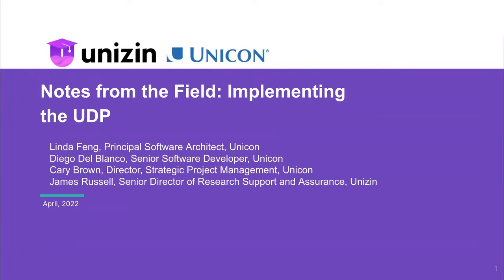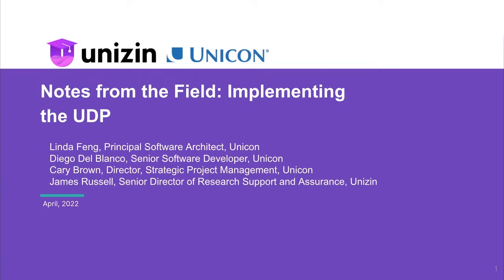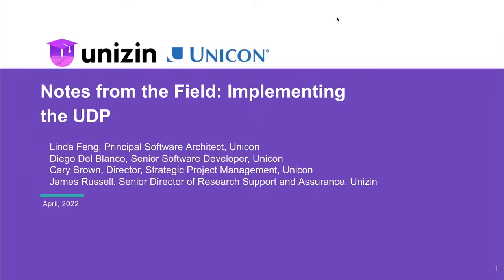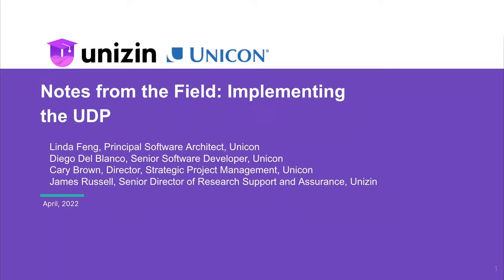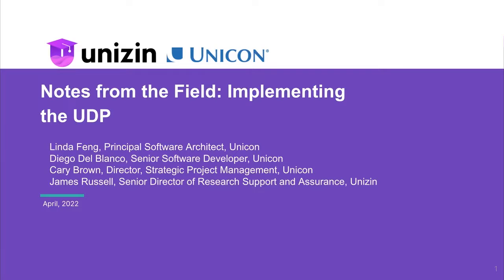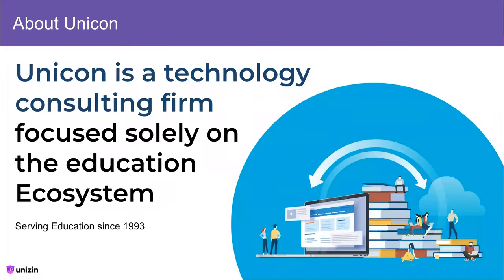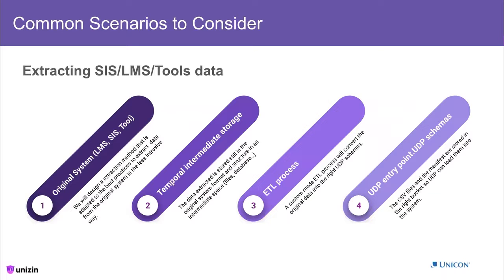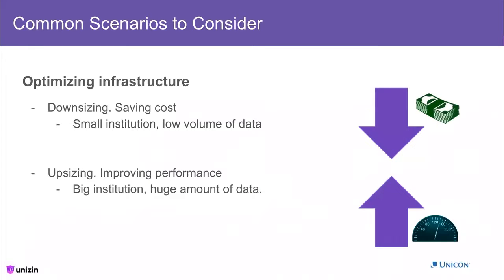Notes from the Field: Implementing the Unizin Data Platform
Unicon and Unizin will share the latest experiences and field notes based on recently deployed implementations of the Unizin Data Platform through the Google Marketplace.

Speakers:

Linda Feng
Principal Software Architect, Unicon, Inc.

Cary Brown
Director, Strategic Project Management, Unicon, Inc.

Diego Del Blanco
Unicon, Inc., Senior Software Engineer

James Russell
Senior Director of Research Support and Assurance, Unizin